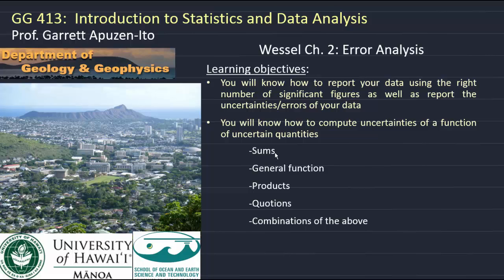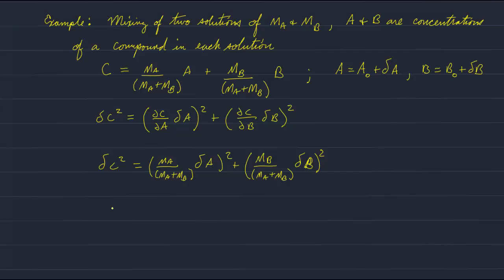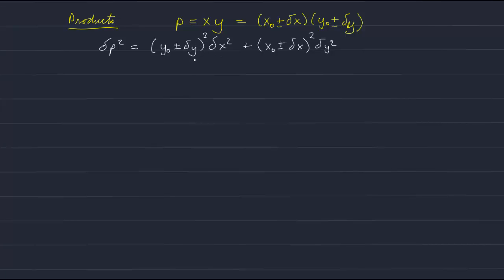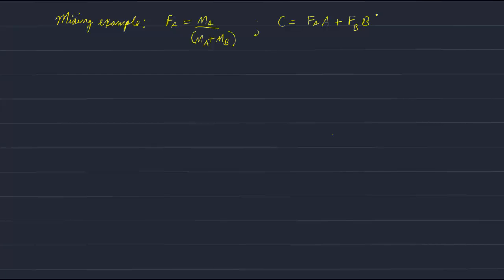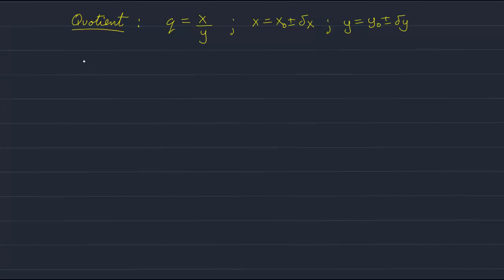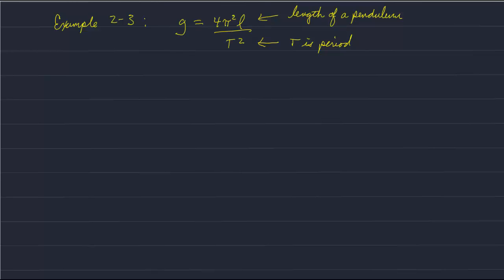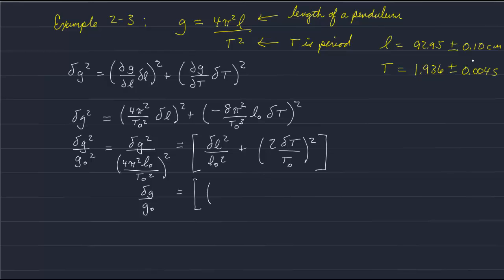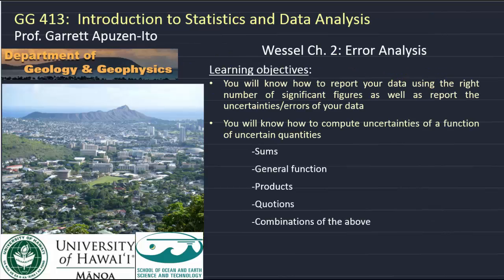ERTH413/613: Ch2--Error Analysis II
ERTH413/613 Introduction to Statistics and Data Analysis